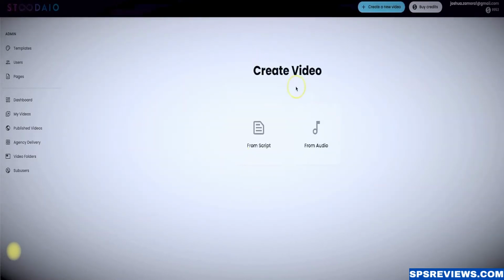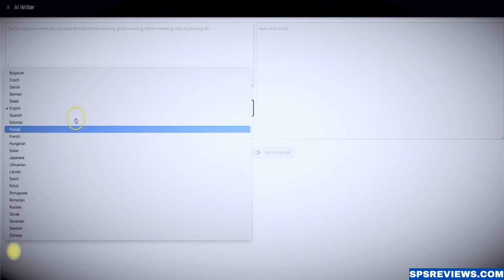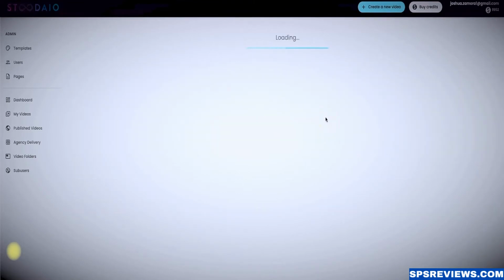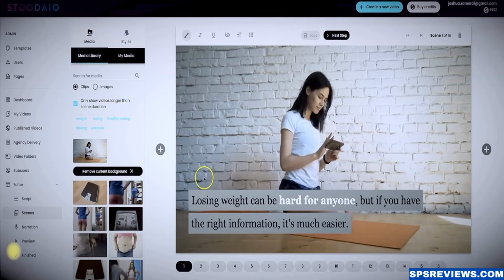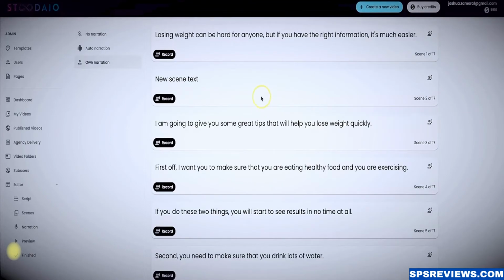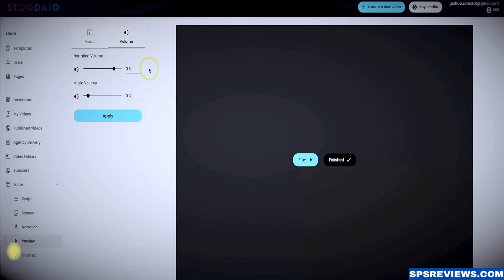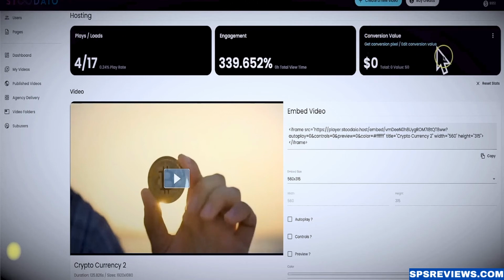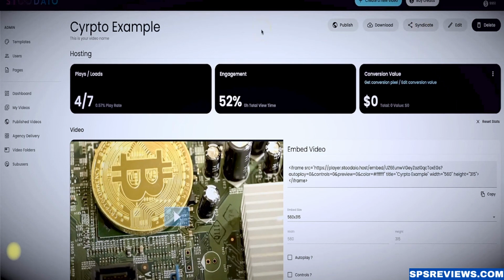Stoodaio Review [Article + Demo] & Best Bonuses - Tool That Writes, Creates & Hosts Videos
Check out here for my in deapth Stoodaio review (written) & bonus

Stoodaio is new web app it will write, create, host, publish AND syndicate the video FOR YOU! You don’t have to worry about writing scripts or creating videos anymore.

This A.I.-powered web app will do all of the work for you while giving your business an edge over competitors who still rely on outdated methods of generating profit-producing video content. No matter what industry or niche you operate in, whether it be health & wellness or finance & investing.